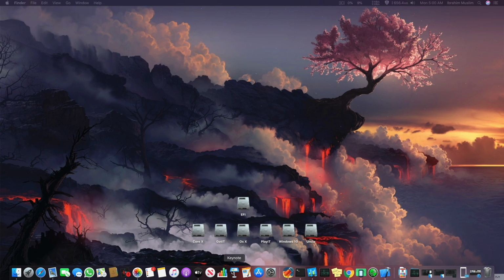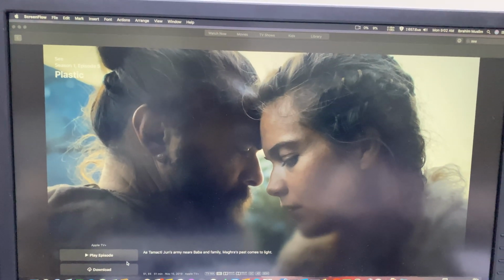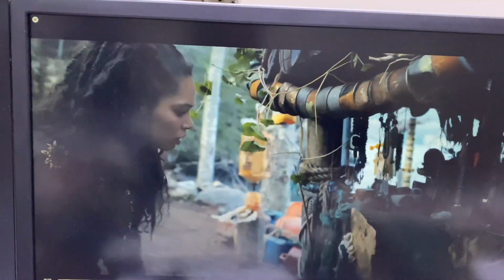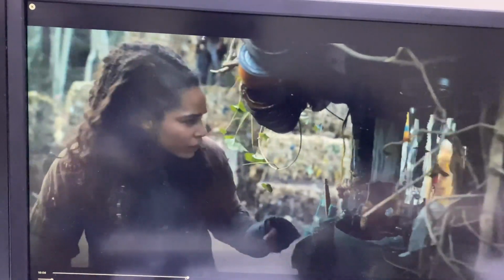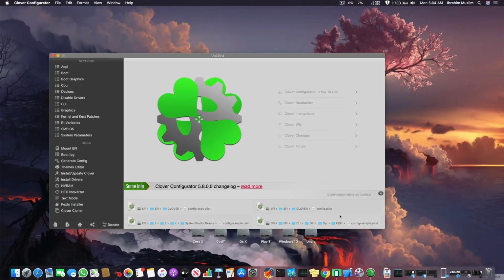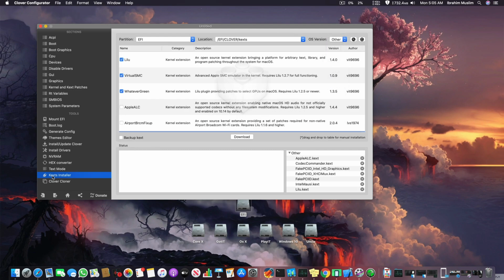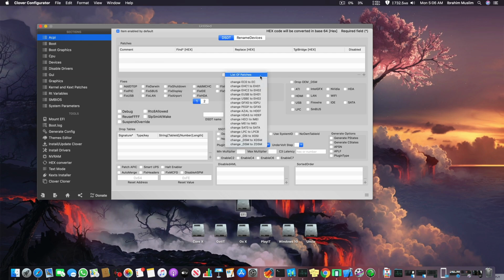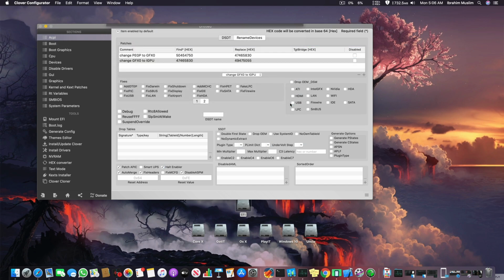Apple TV and SideCar Crashing Issue FIX | MacOs Catalina | 2020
Please Don't Use older link its Unavailable In this video I will explain you how to fix the App TV and SideCar crashing issues on your Hackintosh machines. I will also explain how to fix your Intel and Vega Hardware Acceleration fixed which will in result fix the random app crashing issues of Apple TV app and Sidecar.

Compatible With
Motherboards :
Asus, Gigabyte, MSI, Asrock, Intel

Graphics Cards
AMD Radeon VII,
AMD Vega 64 , Vega 56
AMD Radeon RX 5700 RX 5700 XT
Amd Radeon RX 580, RX 570, RX 560 RX 550
Amd Radeon RX 480 RX 470 RX 460 RX 480
Amd Radeon R9 Series R8 Series

Processors :
Coffee Lake, Kaby, Lake, SkyLake, Broadwell, Haswell, SandyBridge